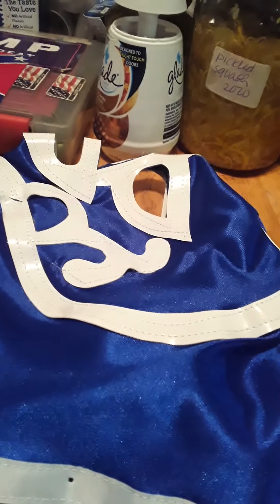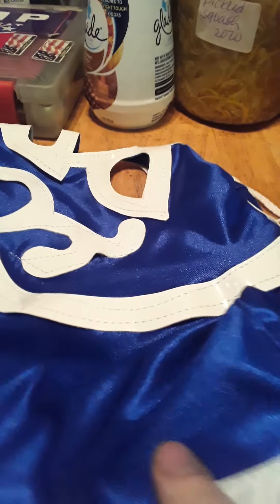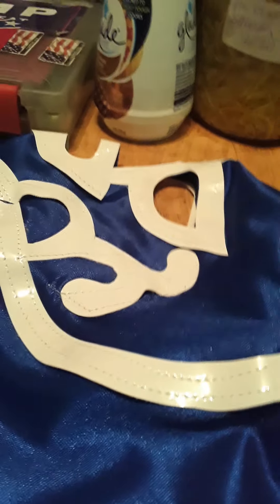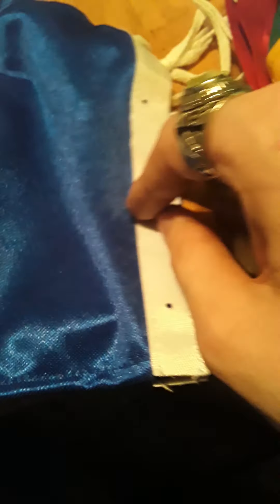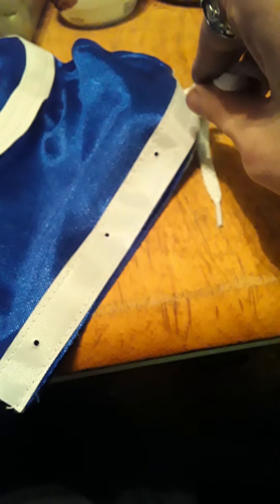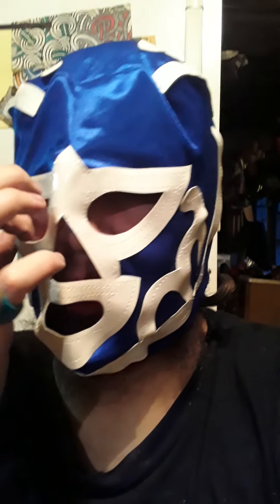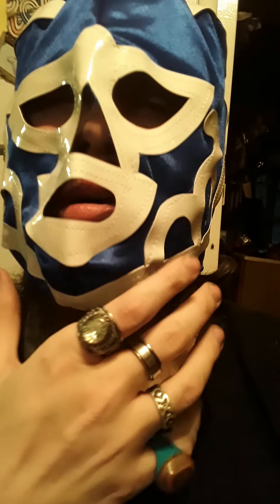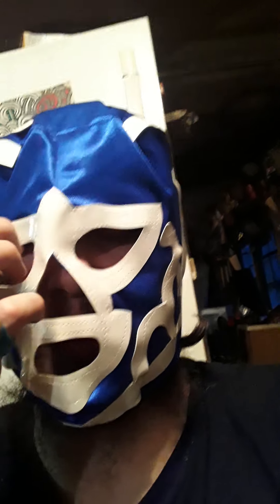hurricane Ramirez wrestling mask review